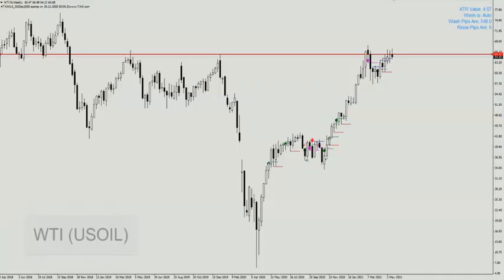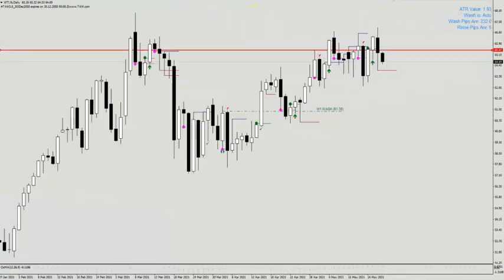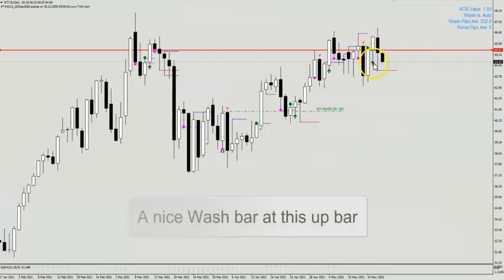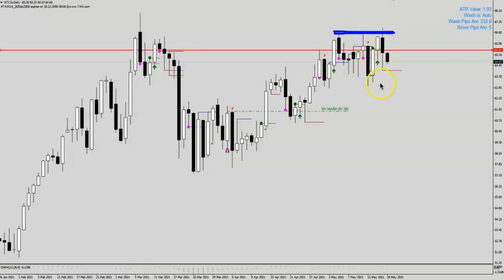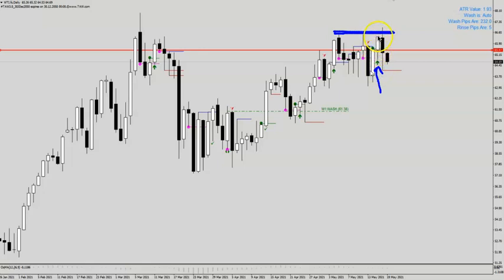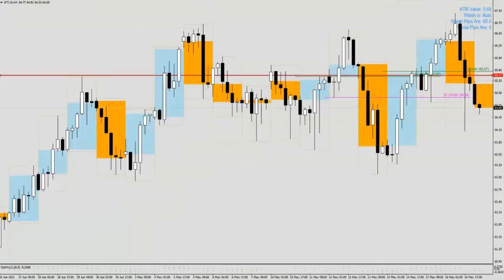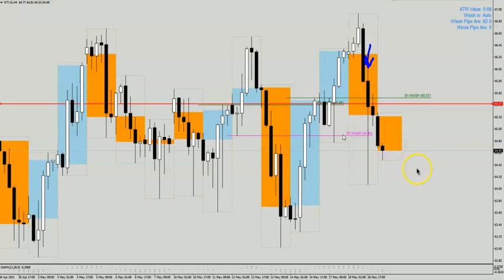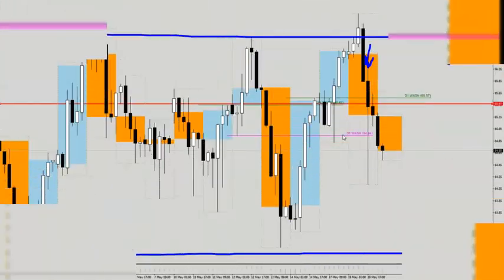oilWTI (USOIL) on 19 May 2021 and how the market tricks traders when price is at critical level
The Alien Wash pointed to a sell earlier and we had a short signal last night.

Watch this video to understand how and why WTI is a sell and how the market always trick people at critical level